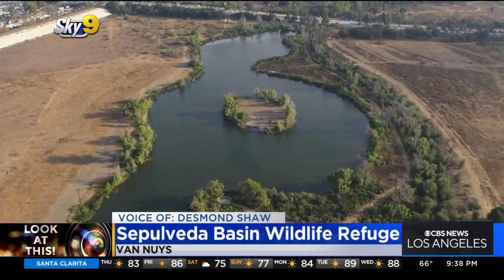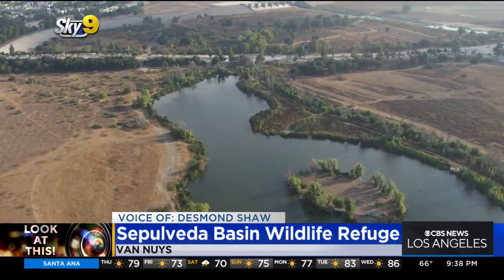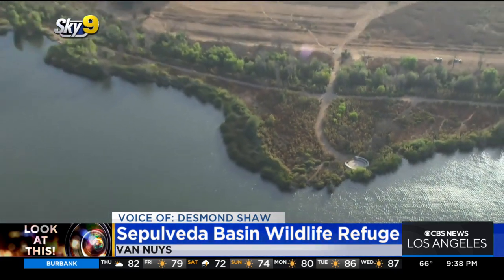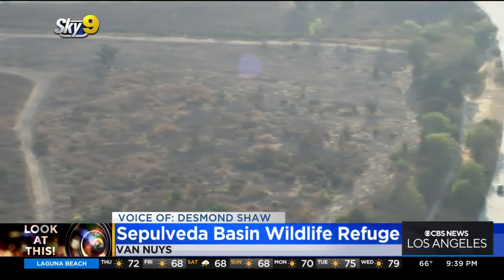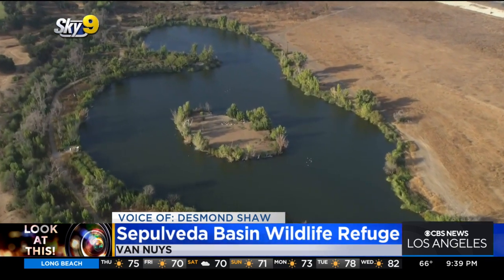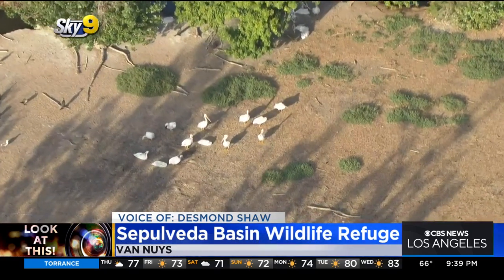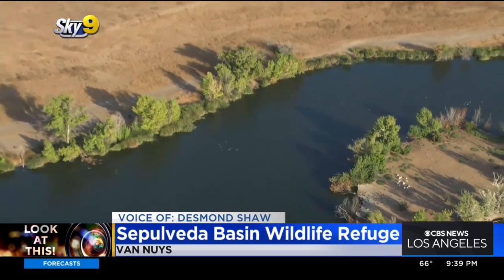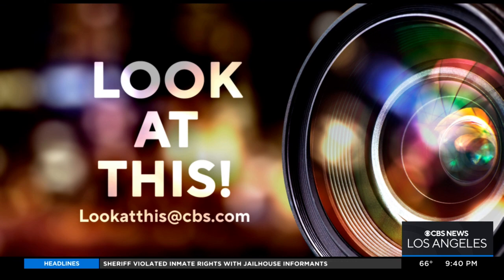Look At This!: Sepulveda Basin Wildlife Refuge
In tonight's episode, Desmond takes a look at the Sepulveda Basin Wildlife Refuge in Van Nuys, first developed in the late 80s and now home to hundreds of different flora and fauna.